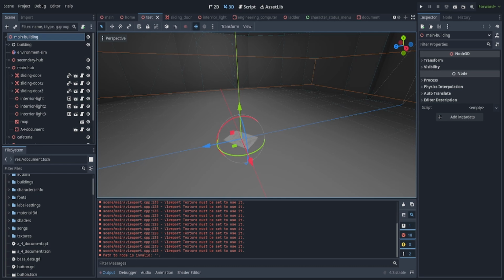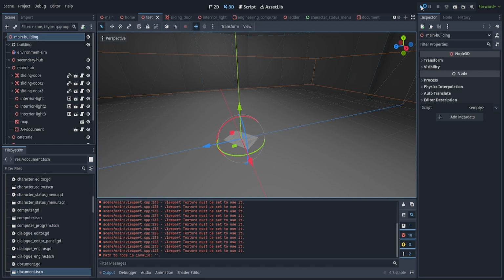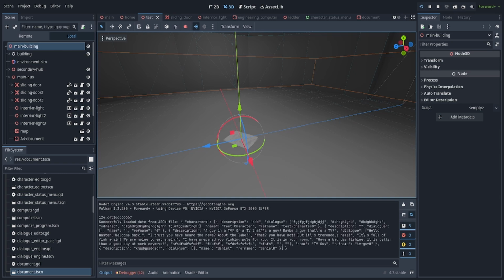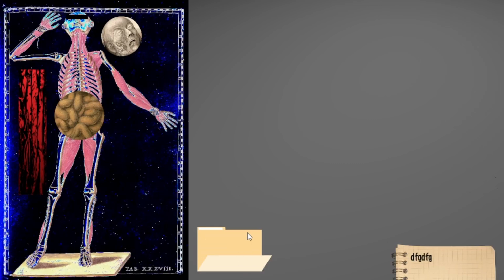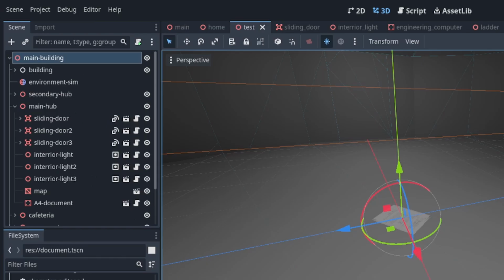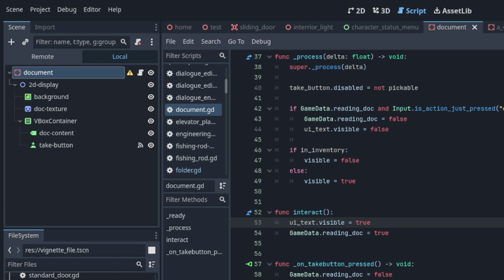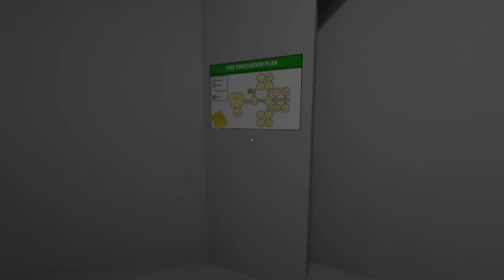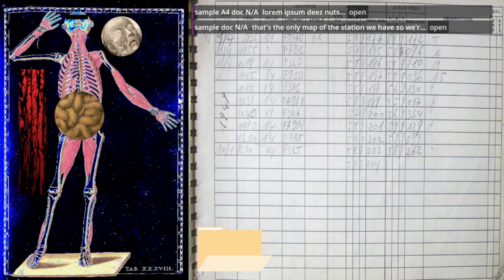Devlog #7 - Documents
i make games